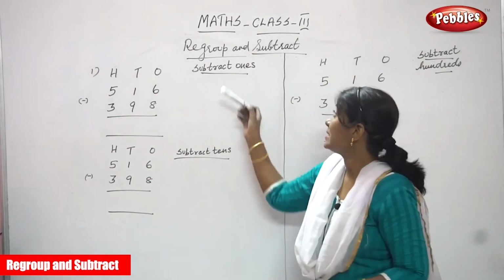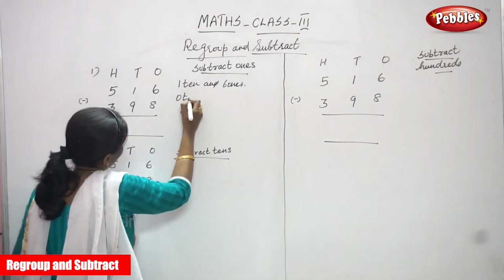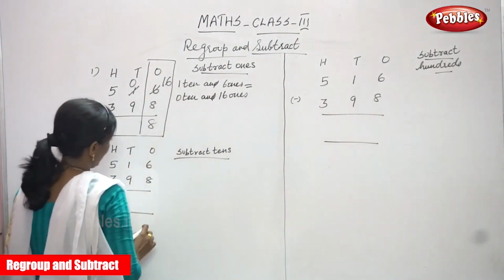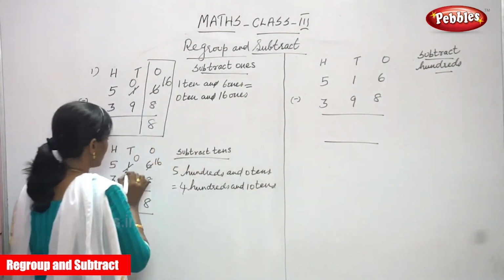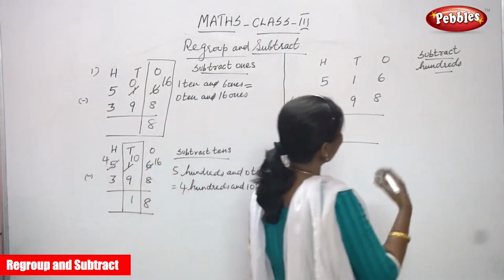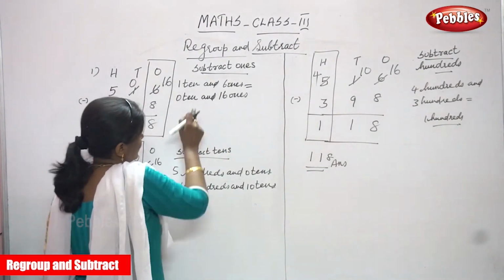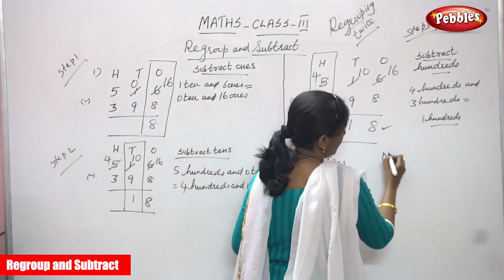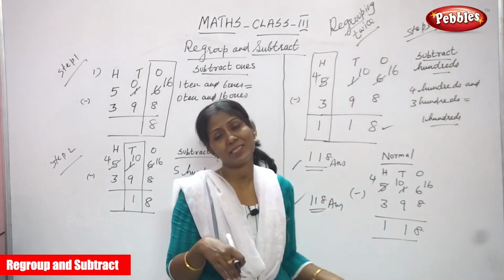3rd Std CBSE Maths | 35 - Subtraction - Regroup and Subtract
3rd Std CBSE Maths  | 35 - Subtraction - Regroup and Subract | CBSE Maths